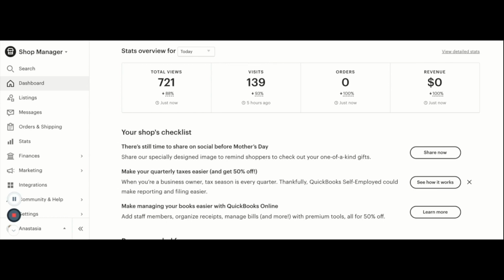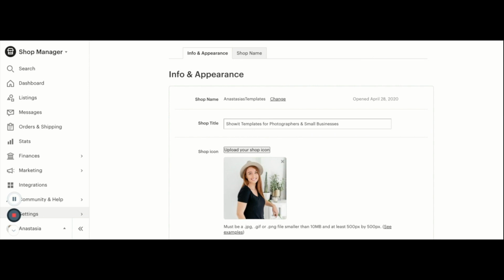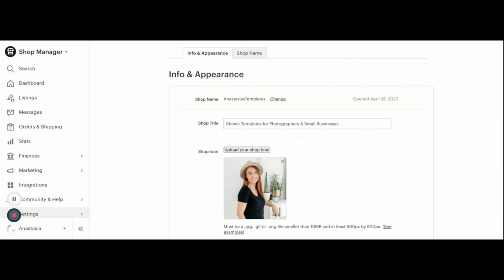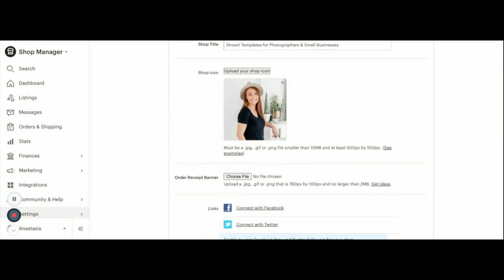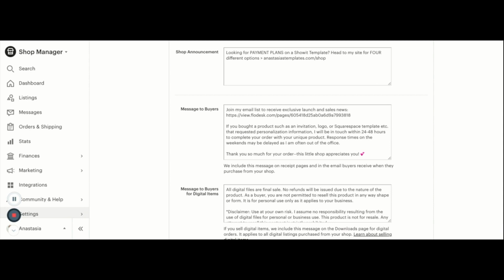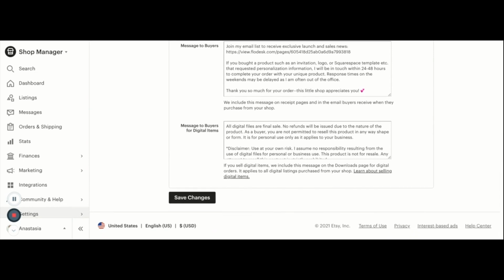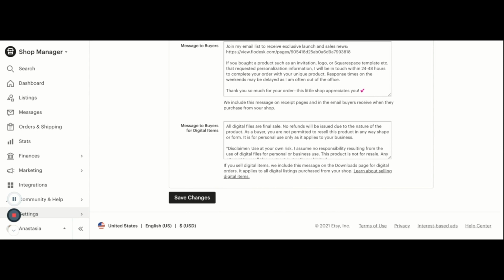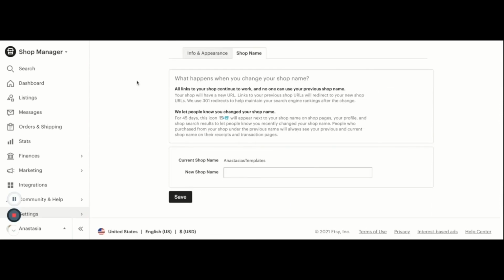How to set up your shop info in your Etsy shop - step-by-step tutorial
Welcome! I’m Anastasia, a multi-passionate woman who loves chatting about business ideas and how to make them happen. I've made multiple six figures in my businesses and want to help you launch yours too!

On this channel, I share:
✨ Building online income streams
✨ Digital products & Etsy strategies
✨ Entrepreneurship and business growth
✨ Creating freedom and flexibility
✨ The real behind-the-scenes of growing a business
✨ Balancing motherhood, work, and chasing bigger goals

You don’t need to have everything figured out to start. You just need to take the first step. 🤍